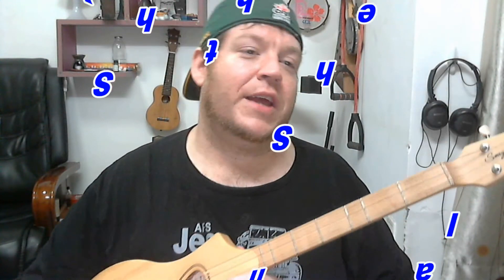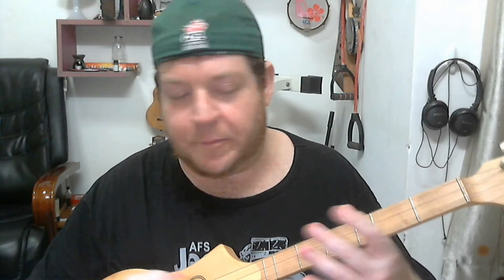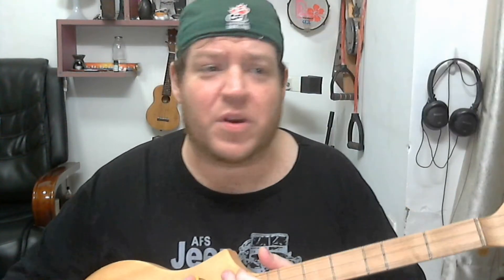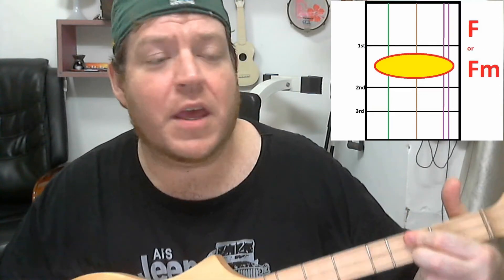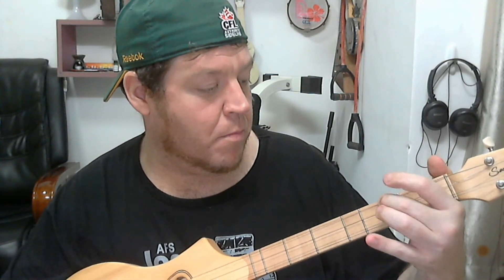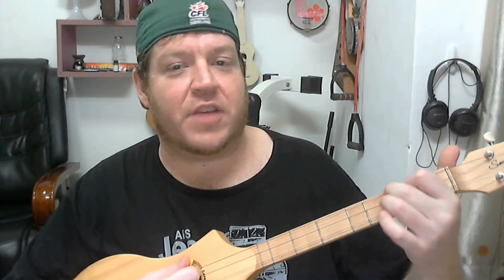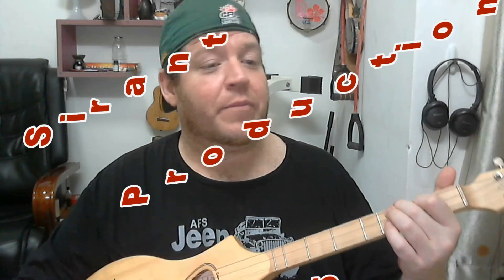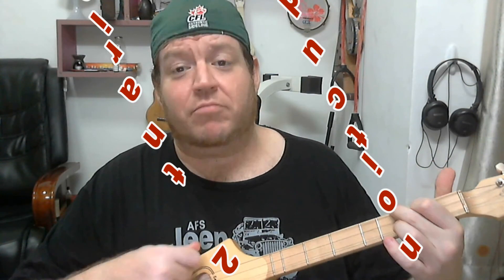I Shot the Sheriff - Merlin Tutorial!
Definitely made for the Merlin!
An easy crowd favorite that will add some spice to any party!
This is I Shot the Sheriff video tutorial!